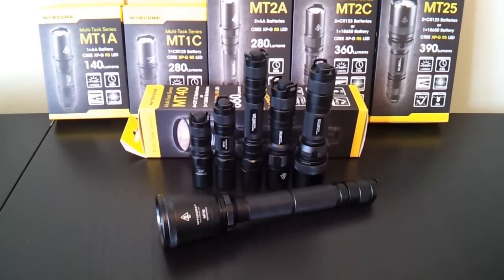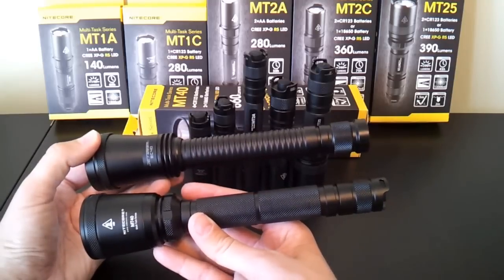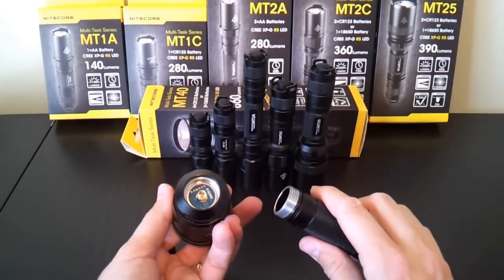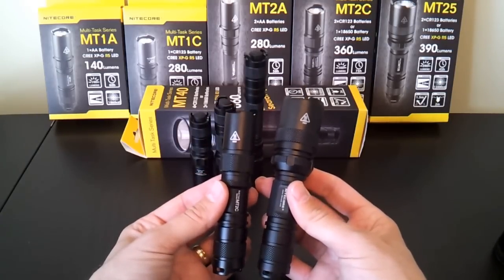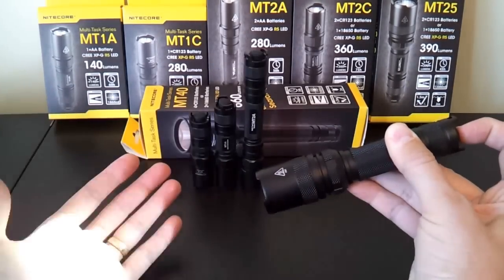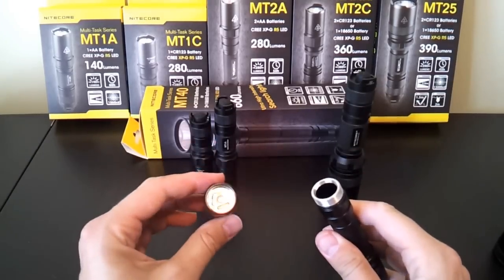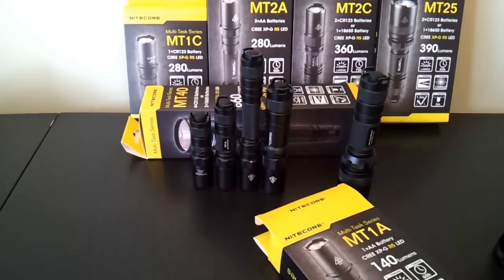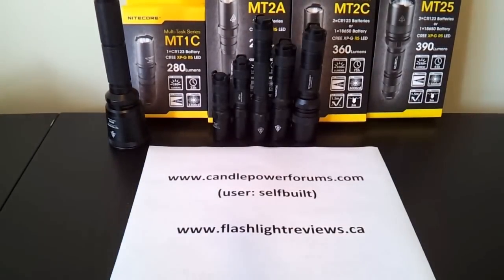Nitecore "Multitask" MT-series review, by selfbuilt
Video overview of the Multitask line from Nitecore. Shown here are the MT40 (2x18650, 4xCR123A), MT1C (1xCR123A/RCR), MT2C and MT25 (1x18650, 2xCR123A), MT1A (1xAA/14500), and MT2A (2xAA) lights. All lights feature Cree XP-G R5 cool white emitters, except for the MT40 which has a XM-L U2. For a detailed review of these lights, including output, runtime and beamshot comparisons, please see: